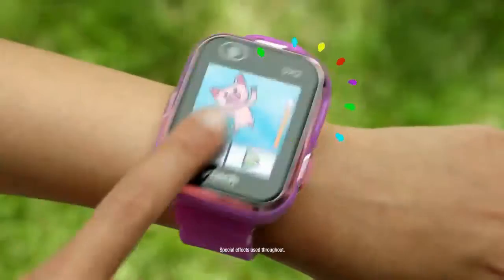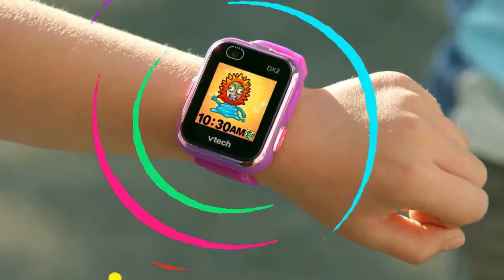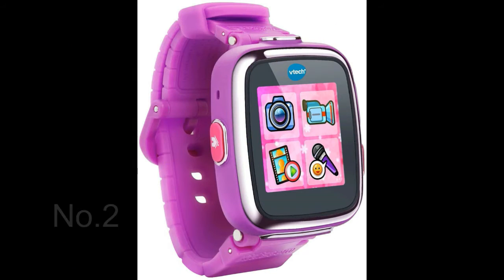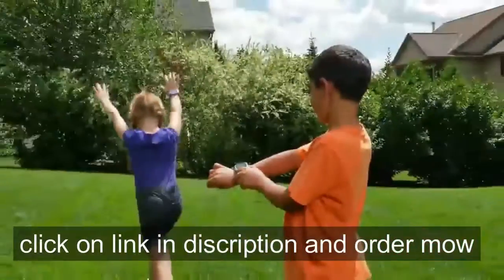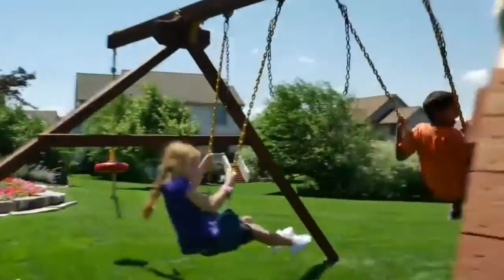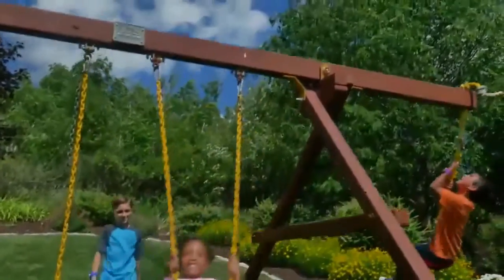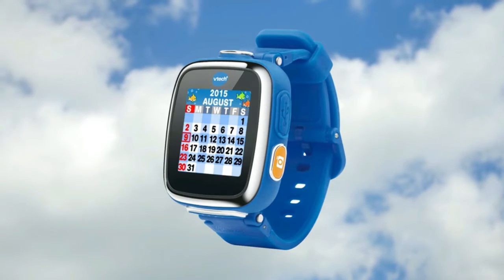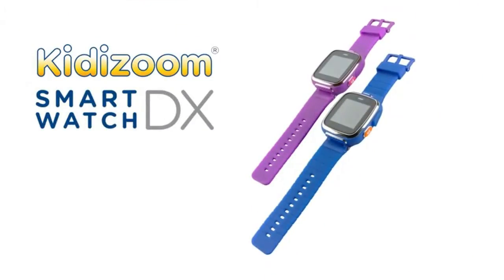Women's stylish/beautiful/diamond wrist watch design/ Latest Watch Styles/ Buy Online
in this video i will tell you about

VTech KidiZoom Smartwatch DX2, Pink

VTech Kidizoom Smartwatch DX - Purple

Fossil Women's Riley Stainless Steel Crystal-Accented Multifunction Quartz Watch

Casio Baby-G BG169R-7E Semi-Transparent Women's Sports Watch (Purple/Clear)